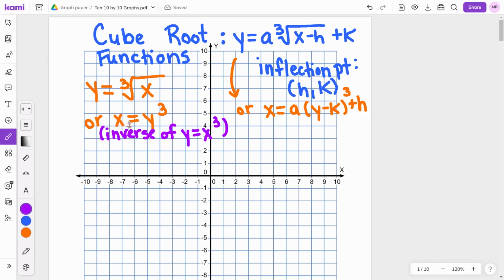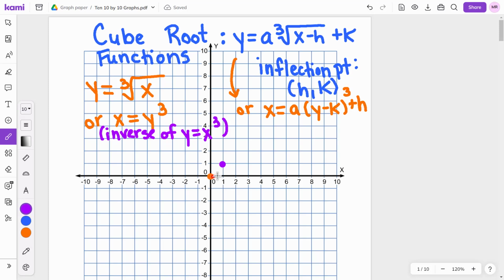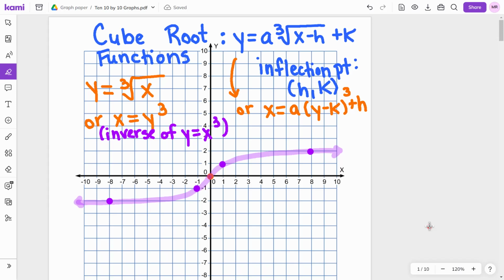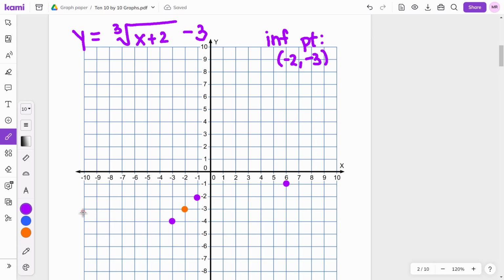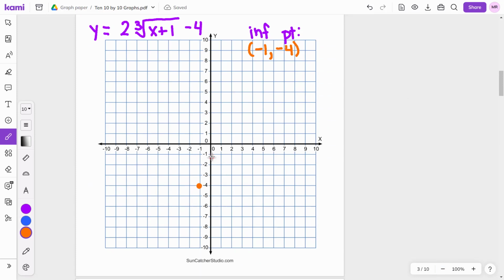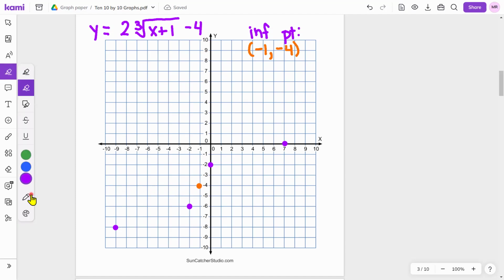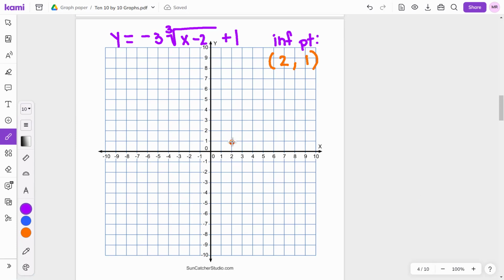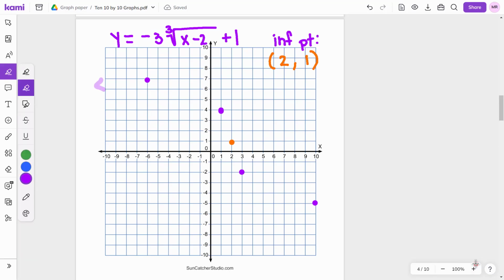Graphing Cube Root Functions